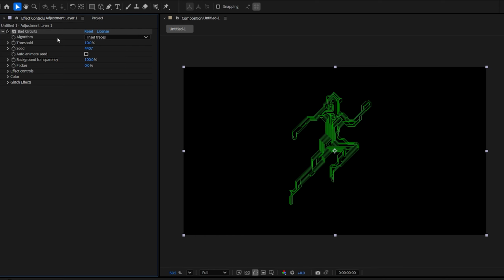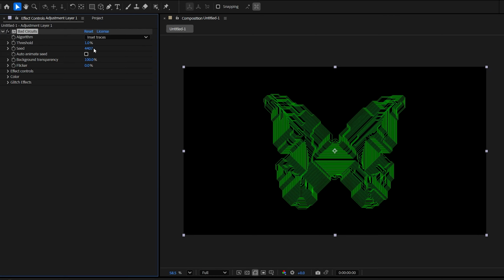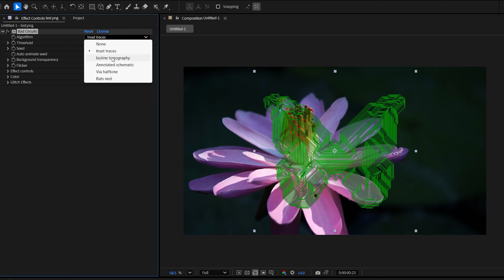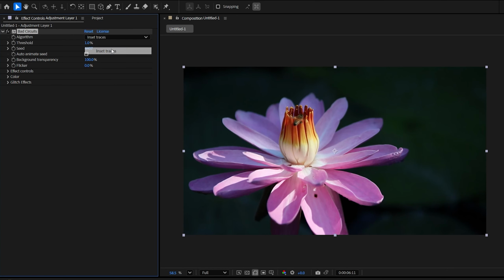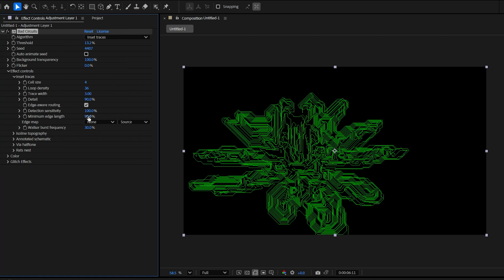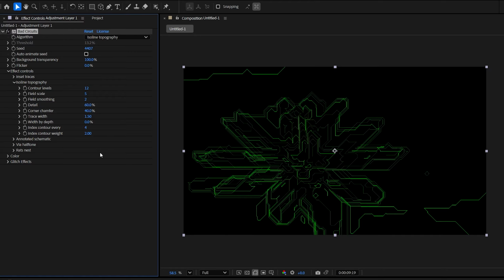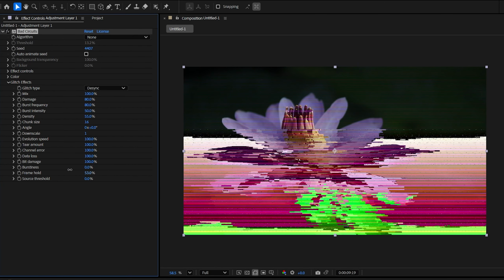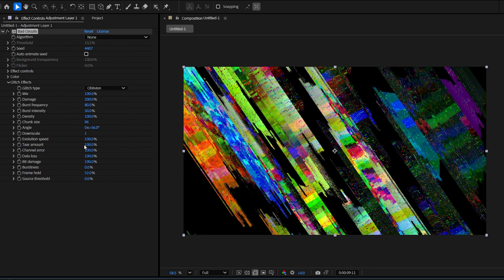Bad Circuits for After Effects - Overview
This is a quick overview of the new after effects plugin - Bad Circuits.